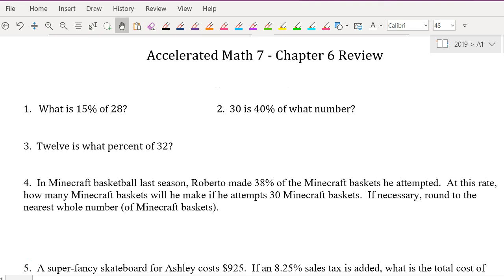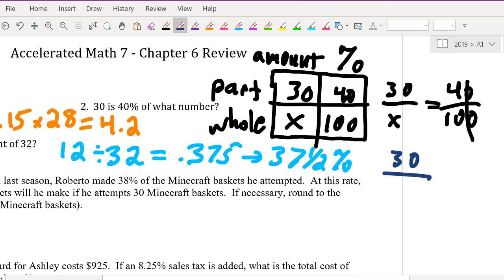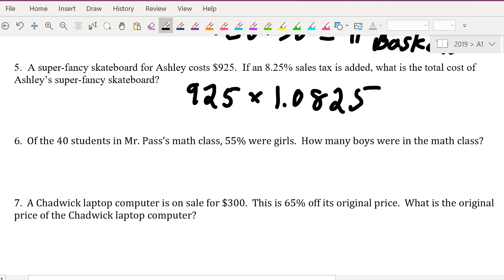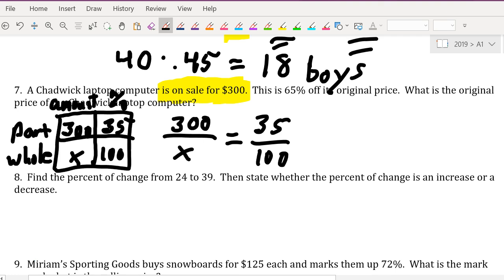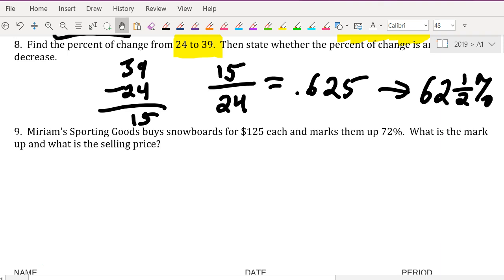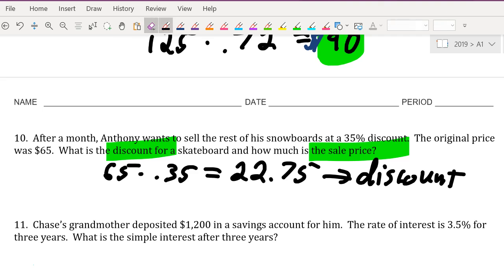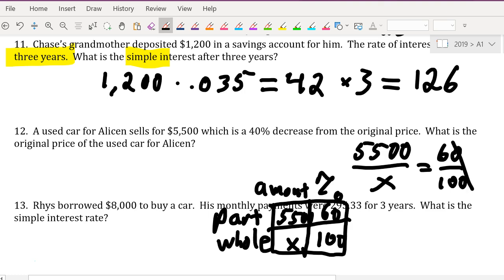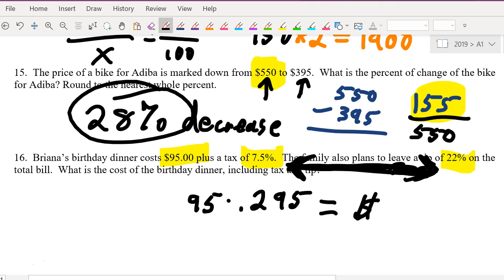Accelerated Math 7 Period E5 Chapter 6 Review